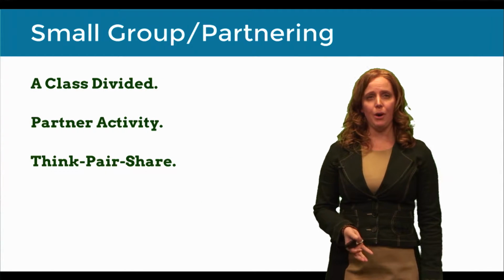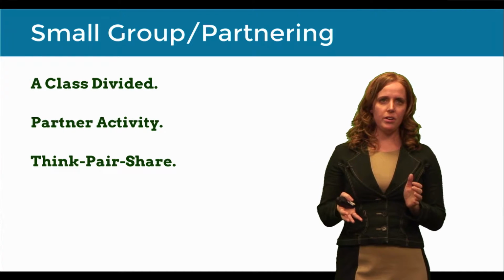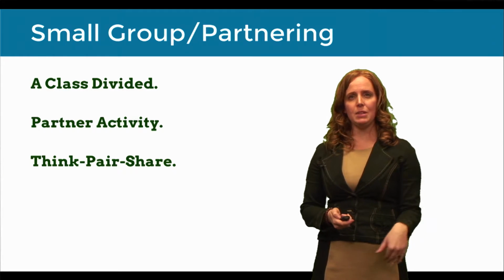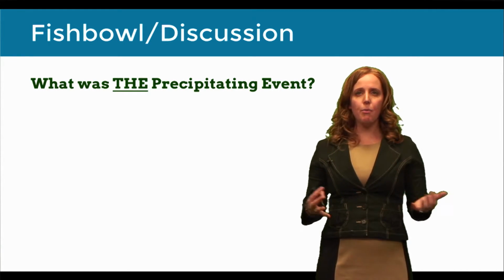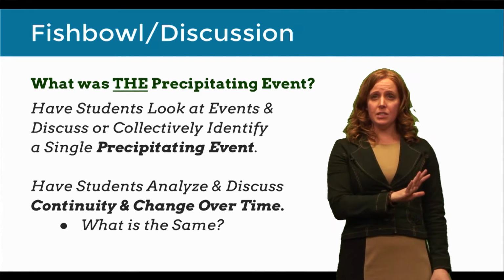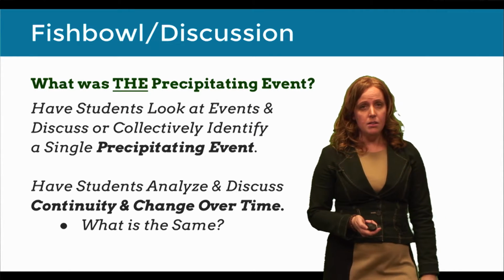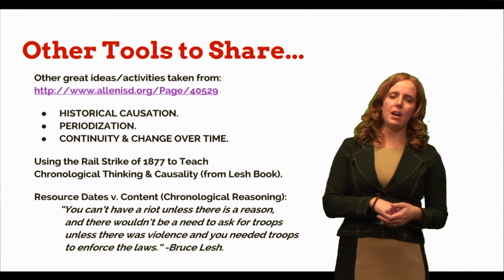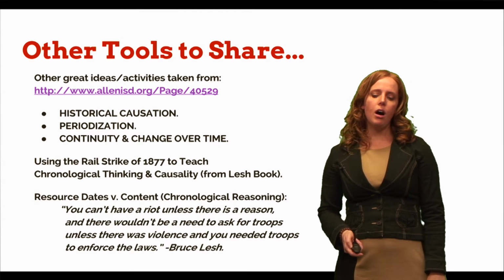Historical Thinking Skills Segment 4: How to Use Six Degrees of Separation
Six Degrees of Separation encourages discussion, debate, and student voice in the classroom. In this segment, consider nine different ways to apply the Six Degrees of Separation strategy in your classroom. If you are interested in providing feedback about this video, please take a short survey